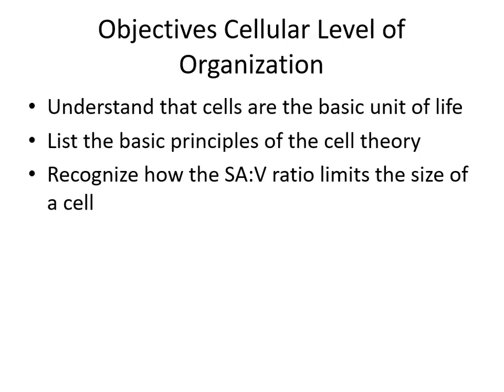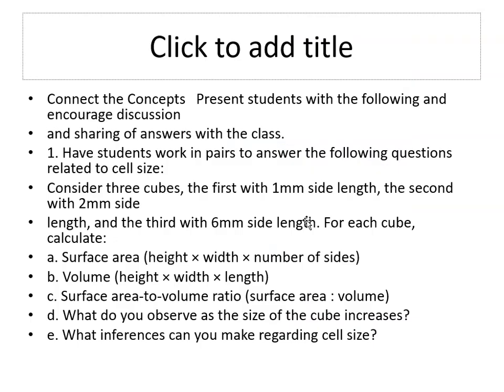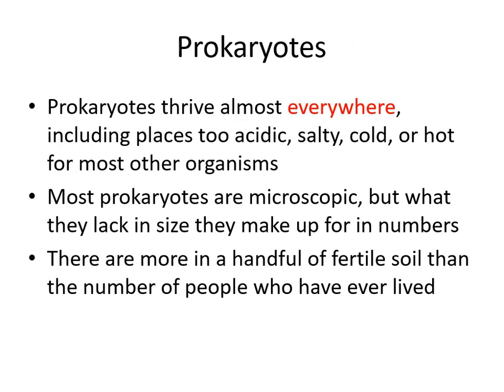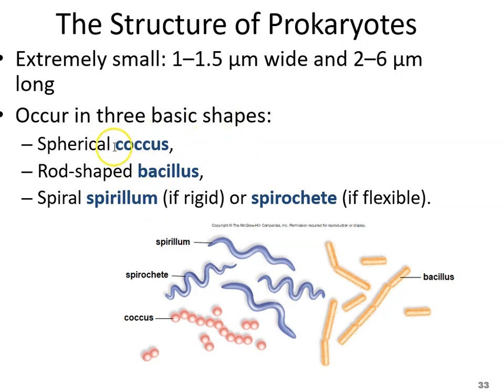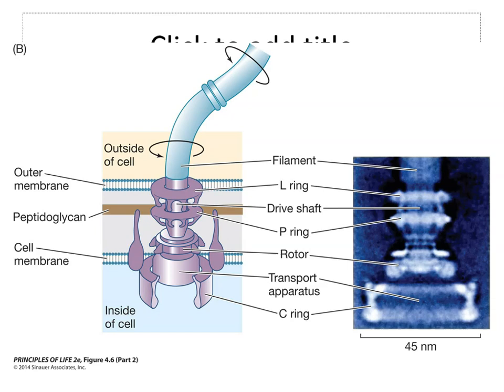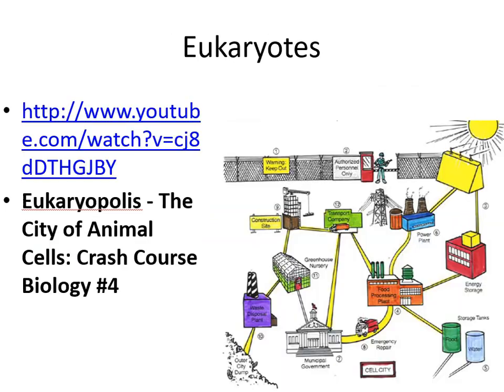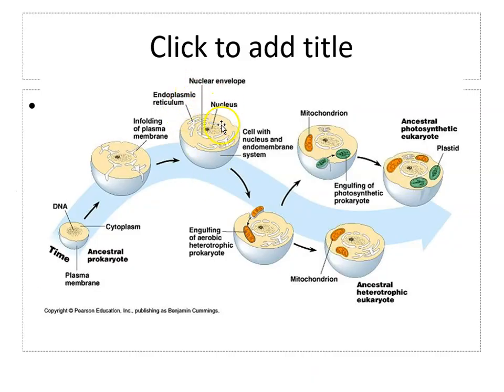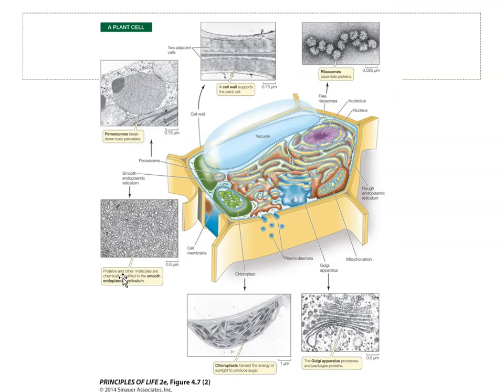Chapter 4 (parts 1 - 3)